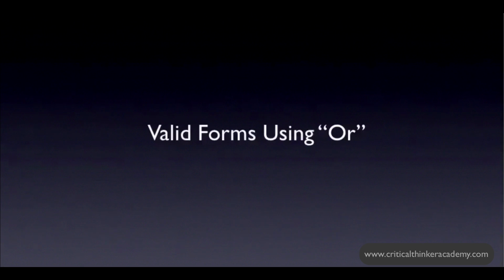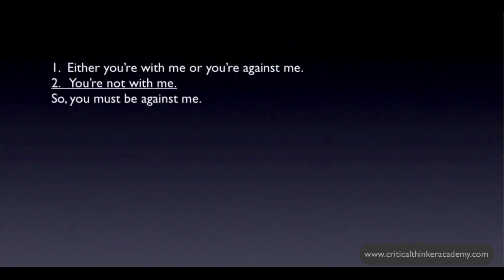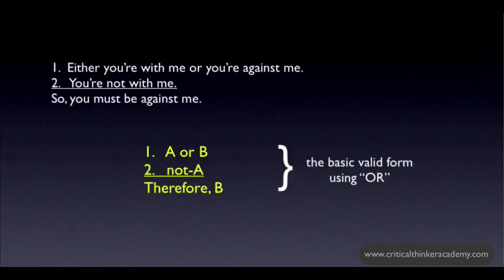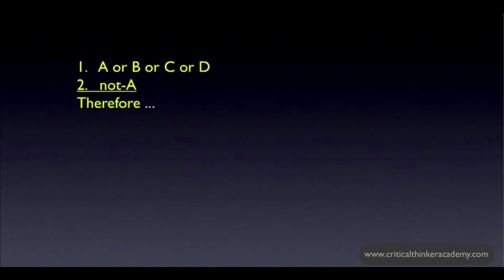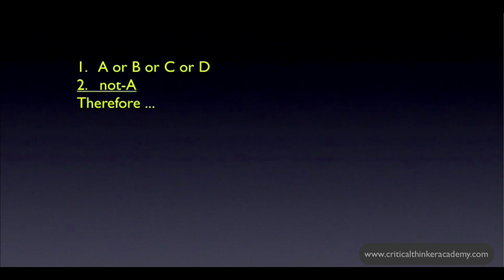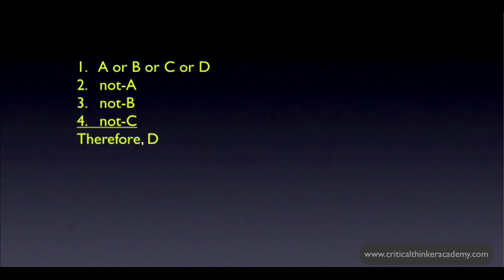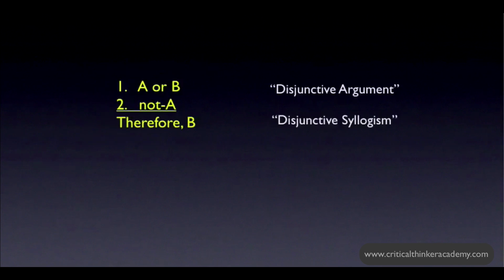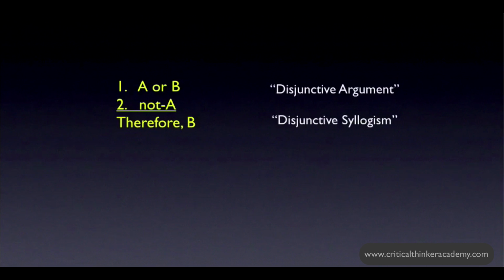Valid Argument Forms Using OR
This video discusses logically valid arguments that use "OR". This valid argument form is sometimes called "disjunctive argument" or "disjunctive syllogism".